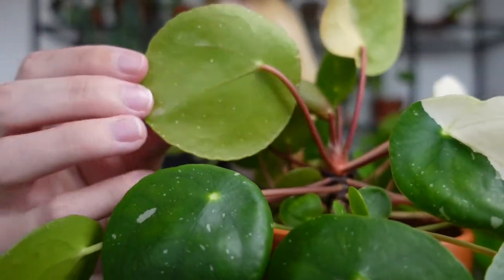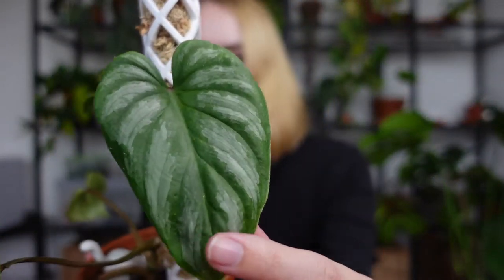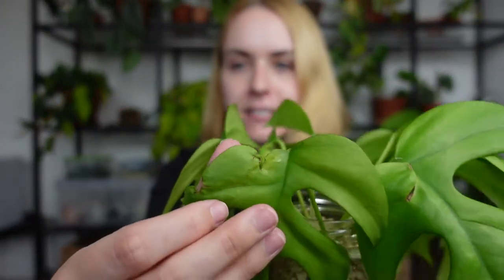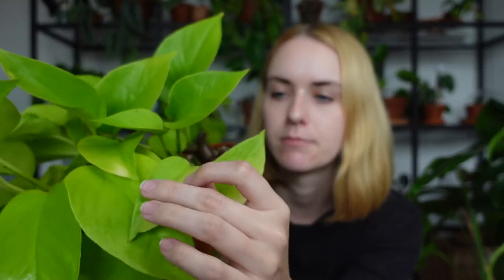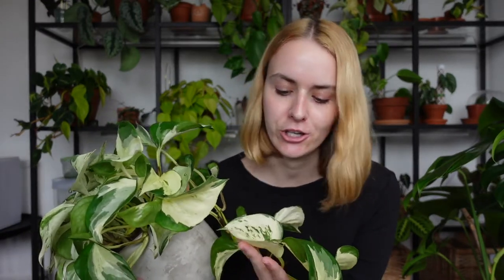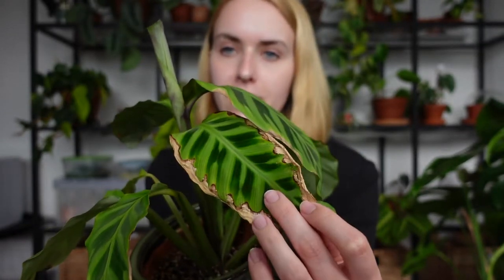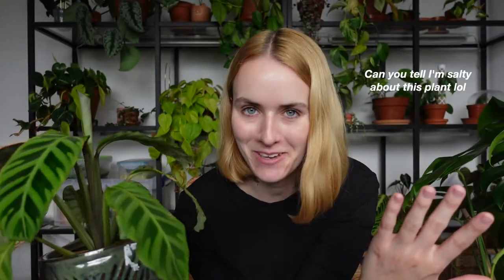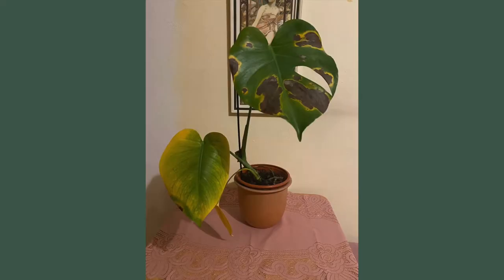Leaf damage that looks like pests but isn't 🤓| With visuals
Hello friends,

Today is all about leaf/plant damage that looks like it might be pests but isn't. Hope you find it useful! 🤓

00:00 Chapters
00:53 Mineral buildup/sap
03:41 Mechanical damage
05:12 Sun/light damage
09:26 Underwatering/humidity
10:05 Toxic water
11:02 Yellowing/browning leaves
12:42 Root rot
13:34 Bacterial infection

SOCIALS